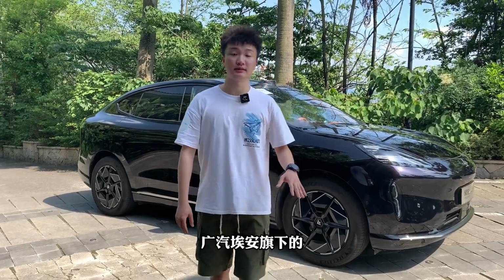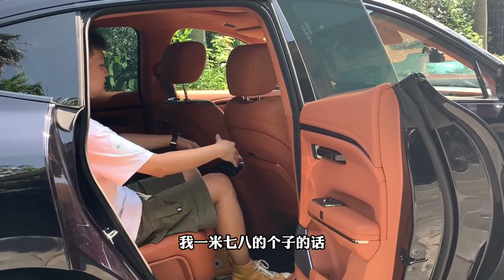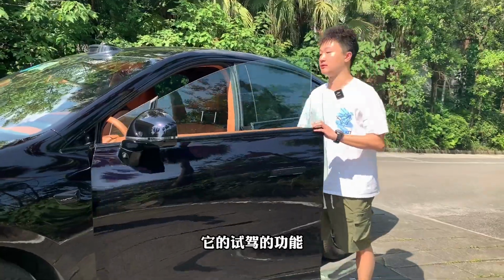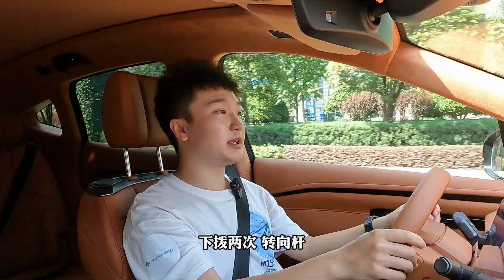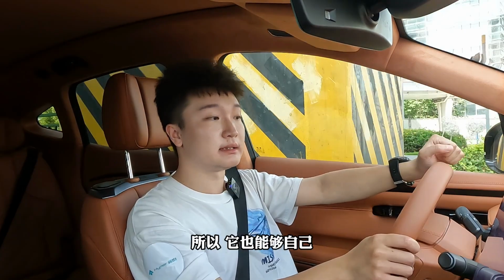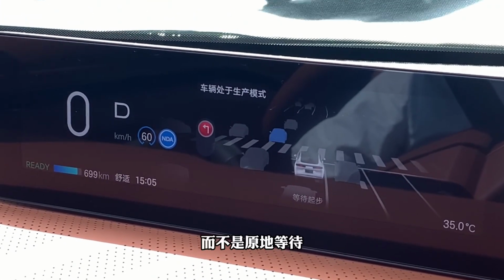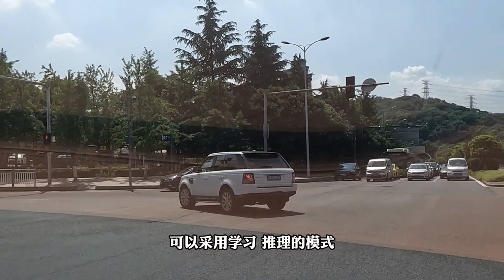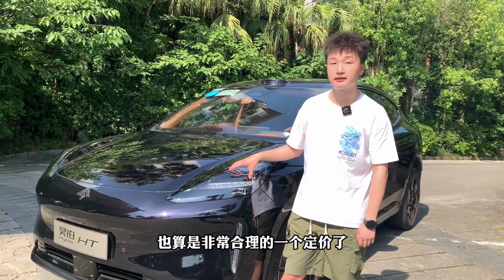"Dual 800" + "ADiGO PILOT" test drive the 2024 Hao Bao HT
We are here today to test drive Haobing HT, a high-end car brand owned by GAC Aeon. The 2024 Haobing HT has core advantages such as the longest endurance in the same class and the strongest intelligent driving in the industry, detonating the luxury pure electric SUV market with absolute strength.